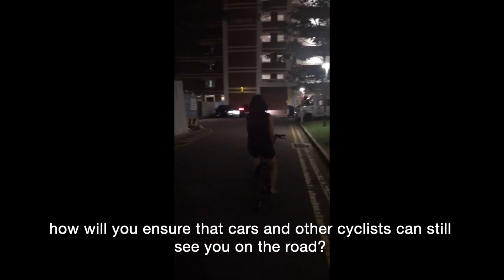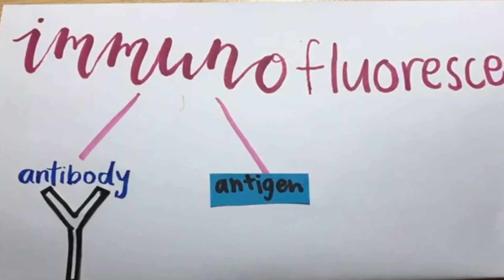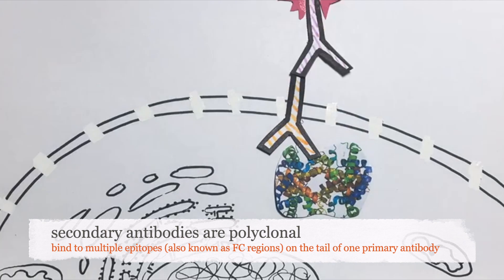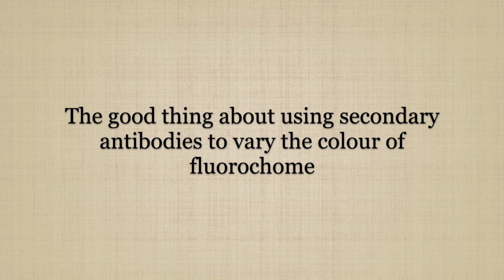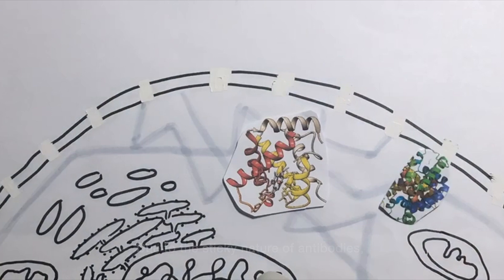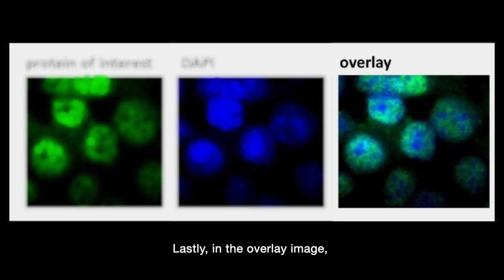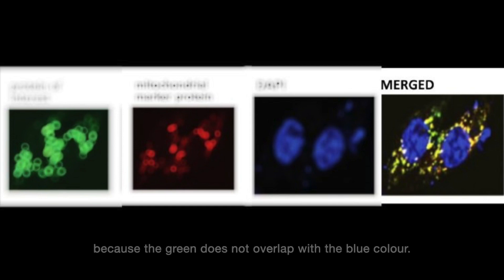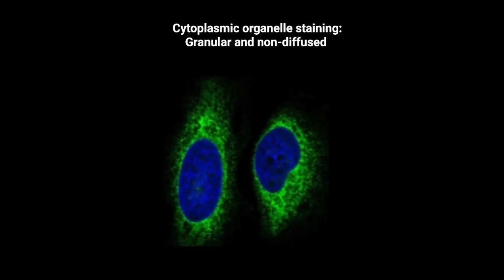Fun animation on immunofluorescence! EASY AND SIMPLE FOR BEGINNERS!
Immunofluorescence is a laboratory technique used to visualise proteins and their subcellular localisation in the cell.